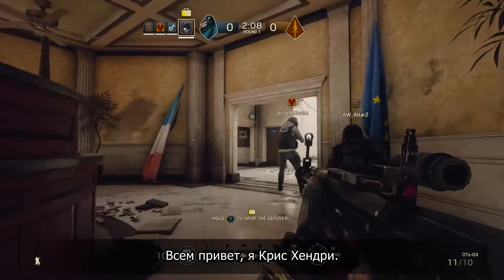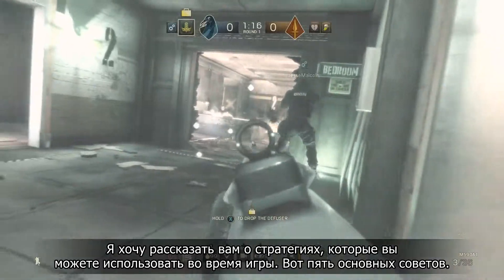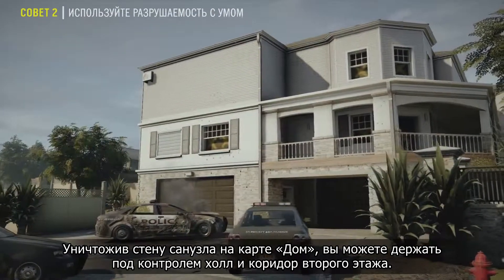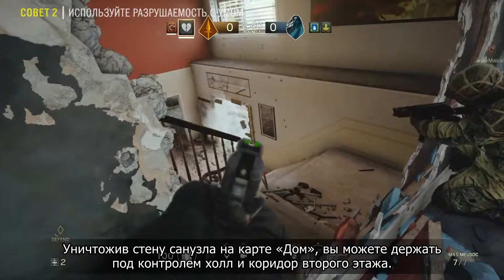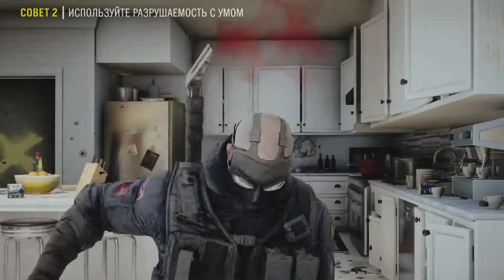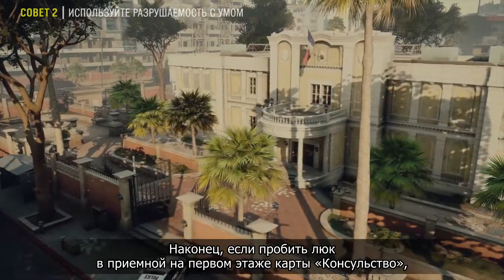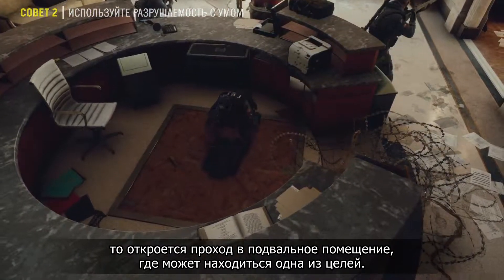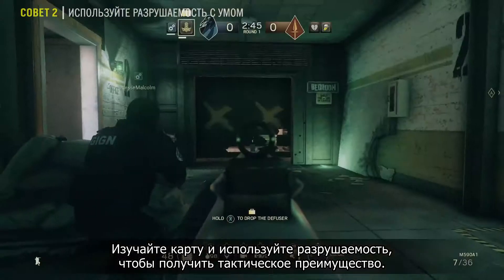Tom Clancy's Rainbow Six Осада – 5 Советов от разработчиков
Ознакомьтесь с 5 советами, чтобы достичь успеха в игре. "Rainbow Six Осада" проверит ваш интеллект и боевые навыки. Оперативники с уникальными способностями, захватывающий геймплей штурма, и динамические перестрелки ждут вас в тактическом шутере от первого лица "Rainbow Six Осада".